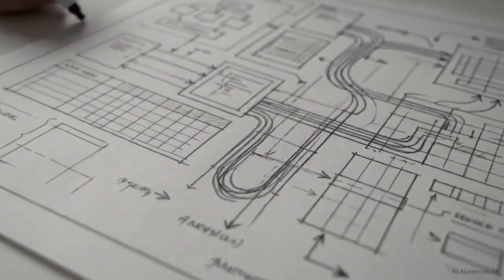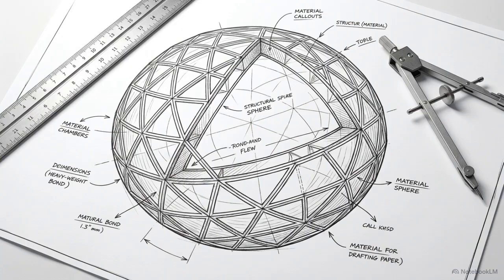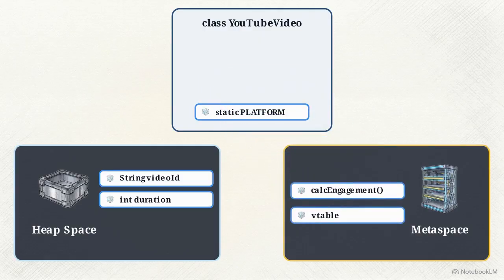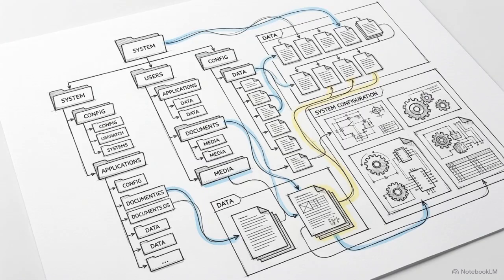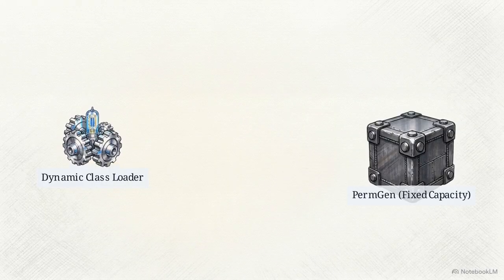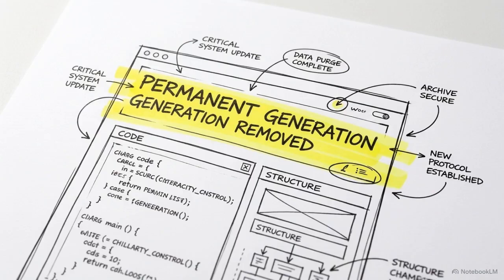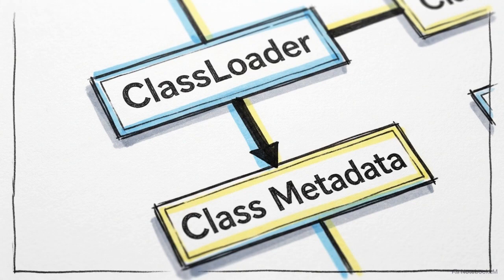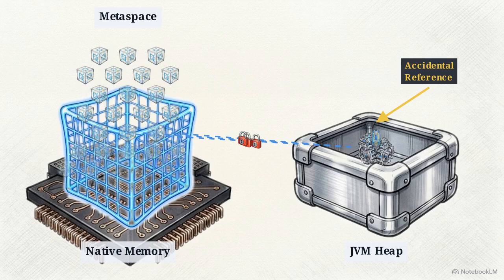Java Memory Evolution Explained: Why PermGen Was Replaced by Metaspace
Have you ever wondered how Java manages memory under the hood, or why you used to see the dreaded java.lang.OutOfMemoryError: PermGen space error? In this explainer video, we dive deep into the evolution of the Java Virtual Machine (JVM) architecture.
We break down the historic shift in Java 8 that completely removed the Permanent Generation (PermGen) and introduced Metaspace, moving class metadata out of the contiguous Java heap and into native memory. You'll learn exactly where static methods, static variables, and interned strings are stored today, how dynamic resizing prevents older memory constraints, and how Java 16’s "Elastic Metaspace" update (JEP 387) made memory management even more efficient by promptly returning unused memory to the operating system.
Whether you are trying to optimize your application's performance, prevent memory leaks, or just want to understand how the JVM works under the hood, this video has you covered.